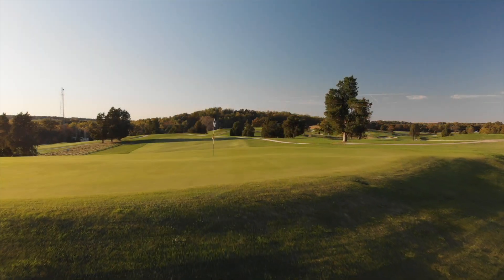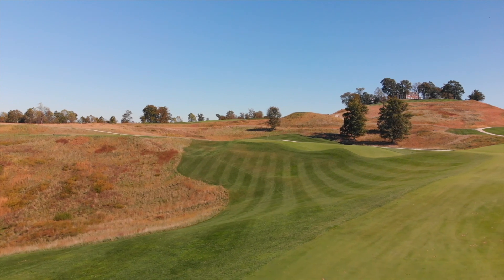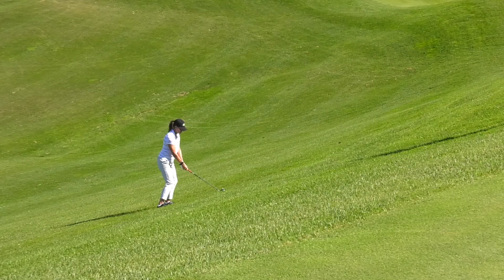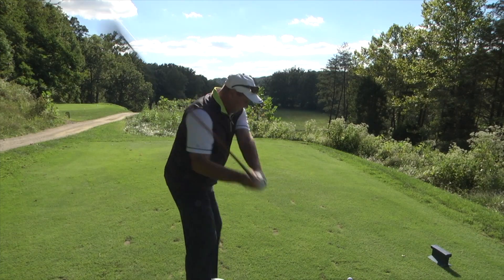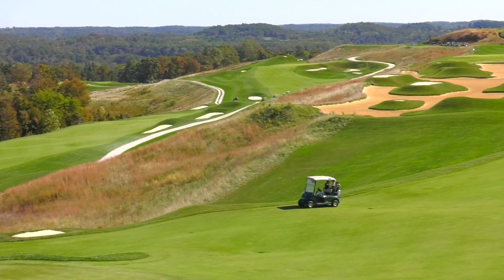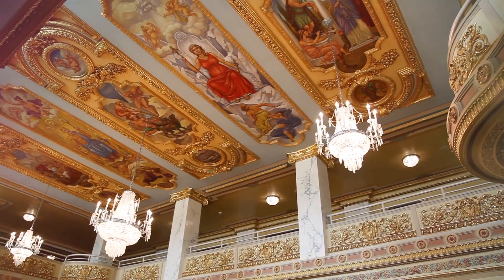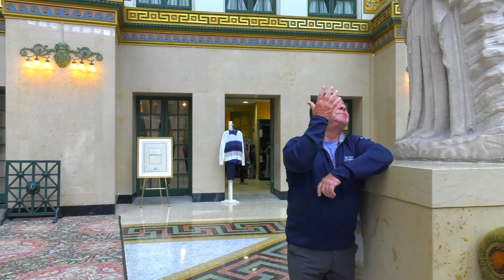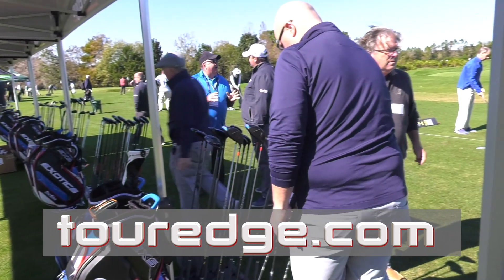French Lick Resort and the LPGA Championship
This video is about French Lick Resort and the  LPGA Championship